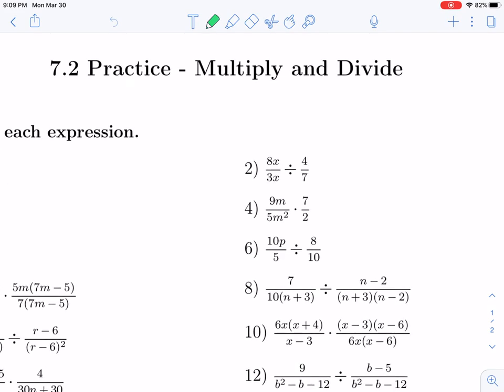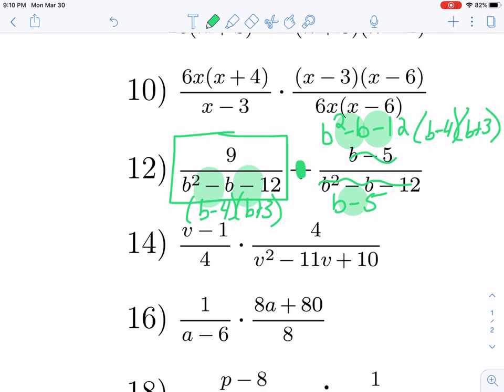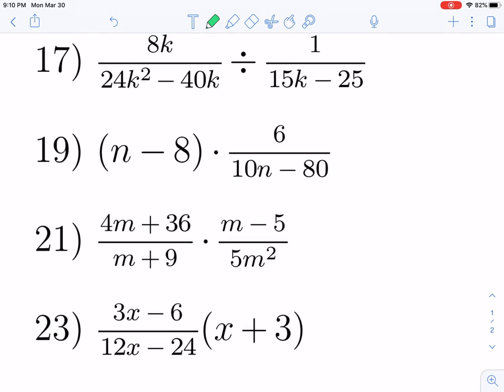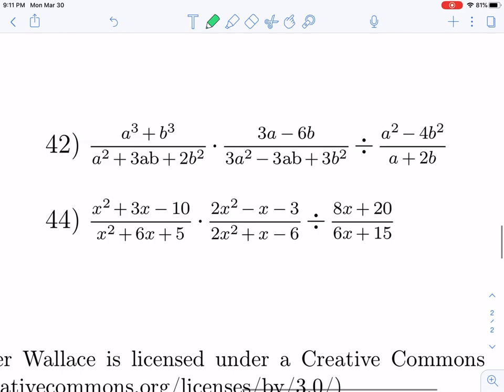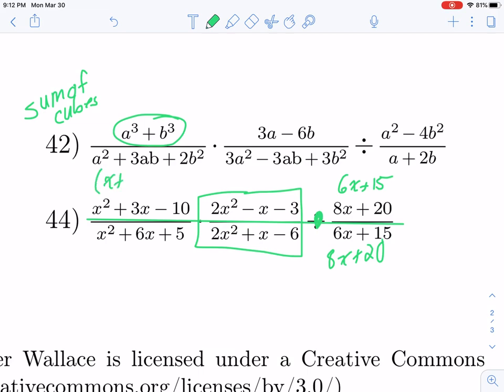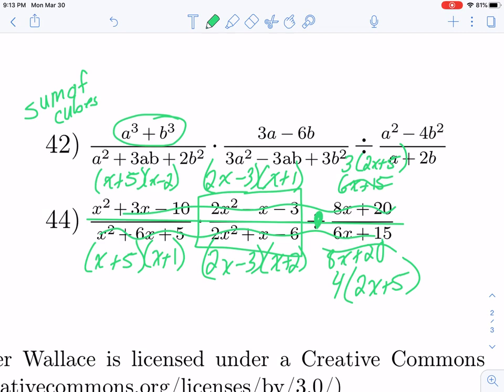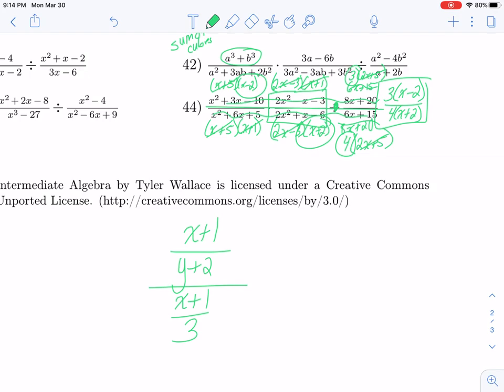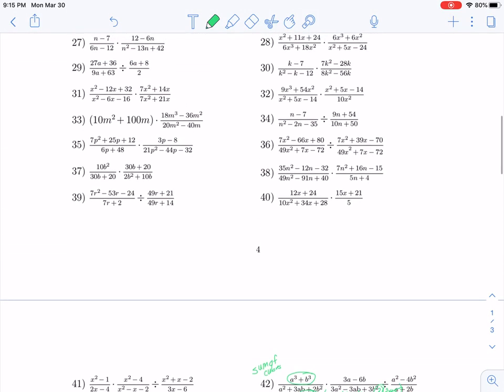Common Issues with Multiplying and Dividing Rational Expression Worksheet